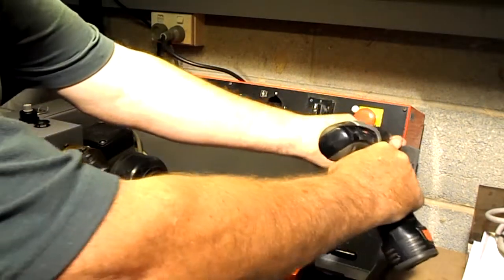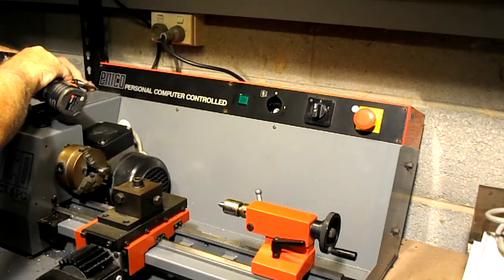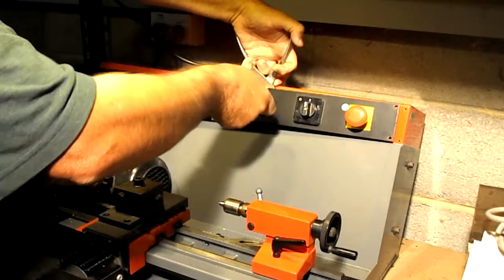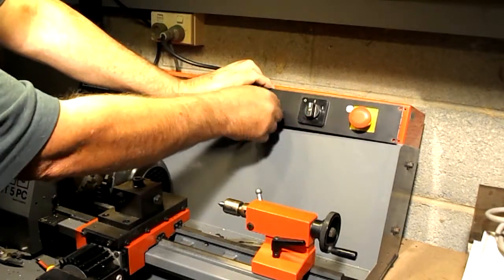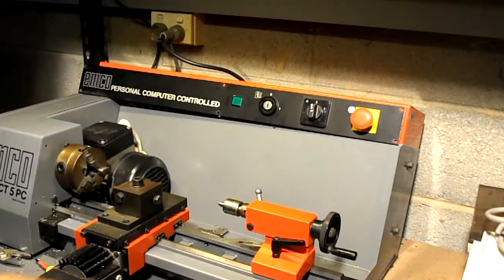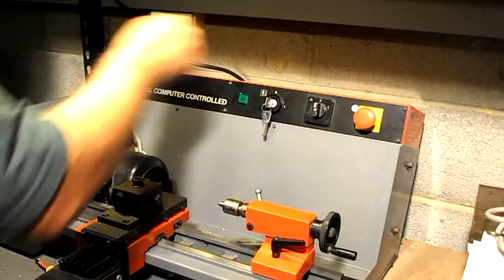Emco Compact 5 PC CNC 1a: Bonus Fix!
After recording the keyswitch replacement on the Emco Compact 5 PC, I worked out how to do it by only removing the front panel.

Links:
Facebook group for discussion of my machines and projects: